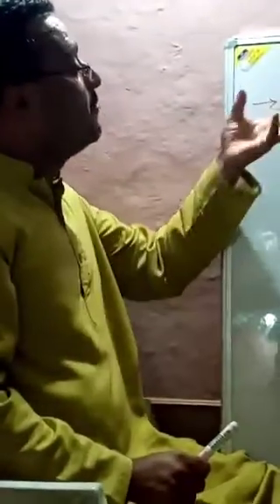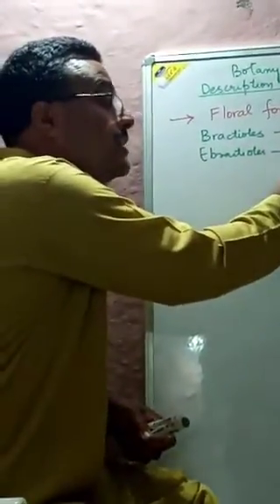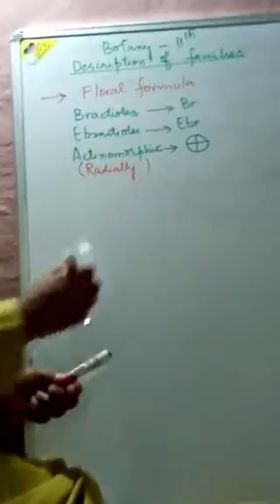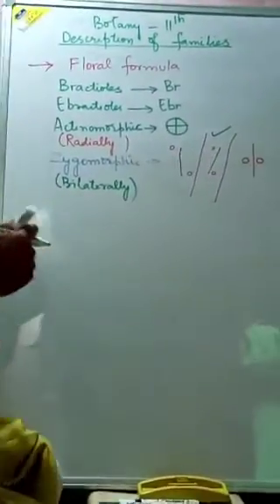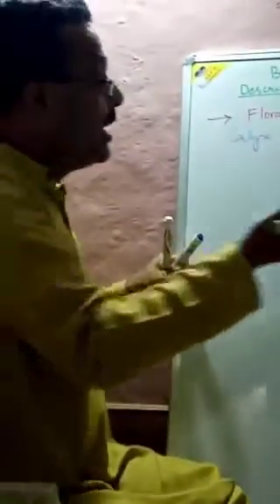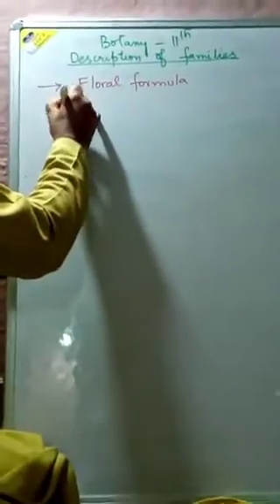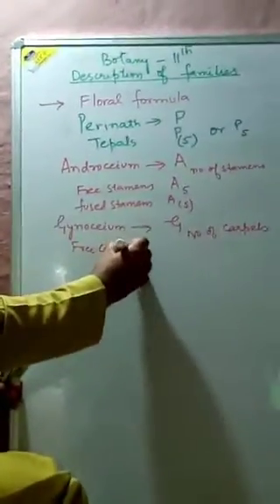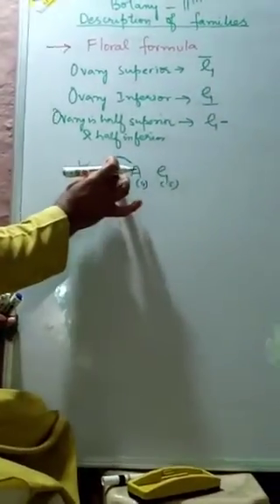Description of the flower Part-1